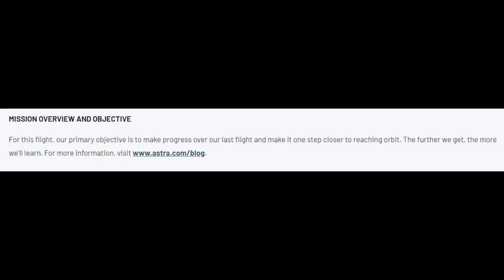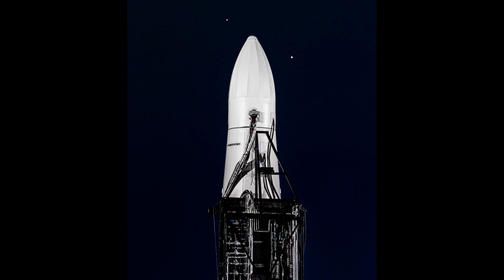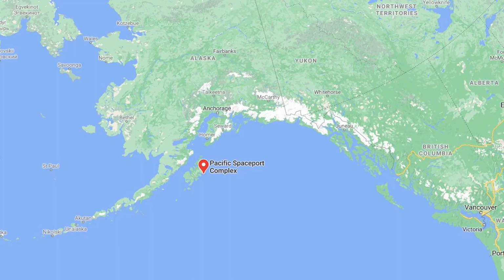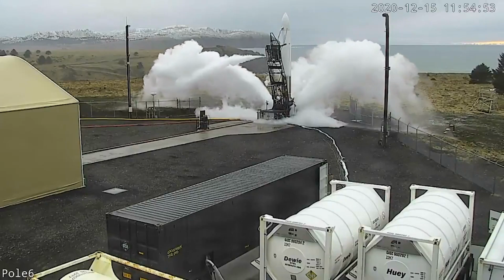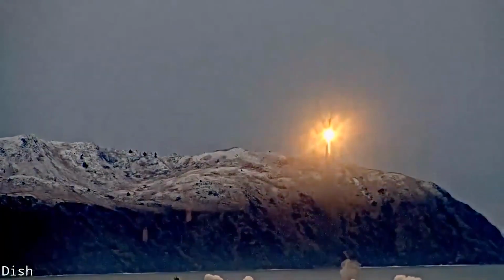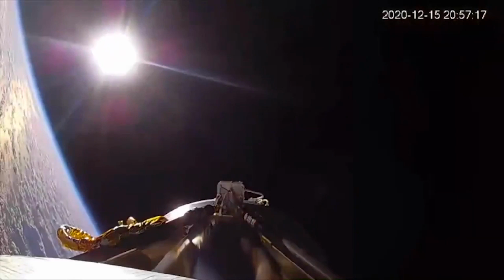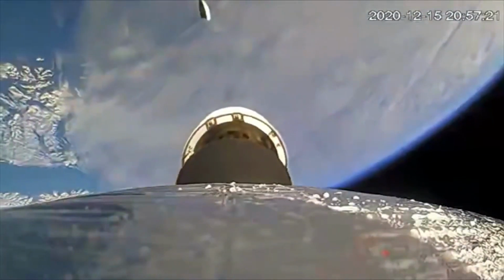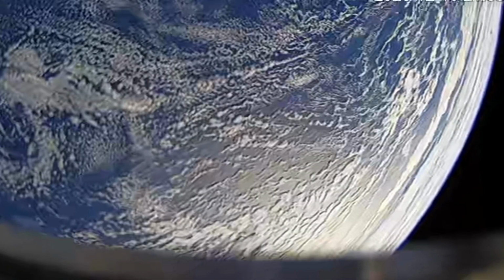Astra Rocket 3 2 почти вышла на орбиту